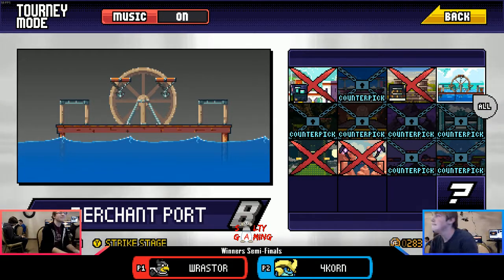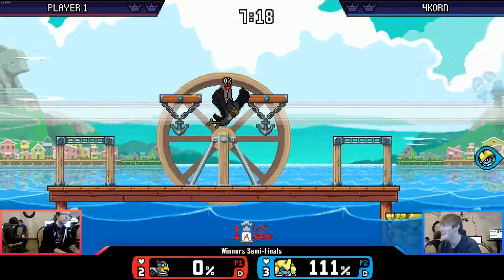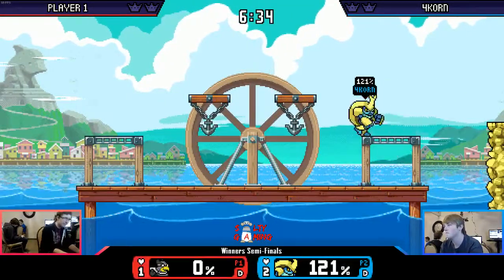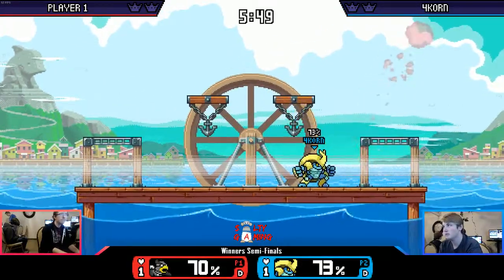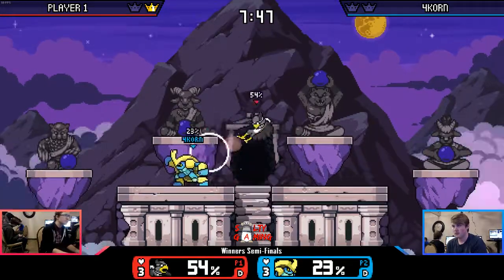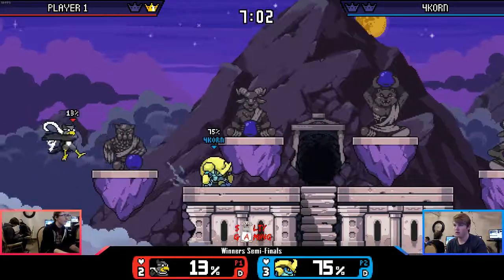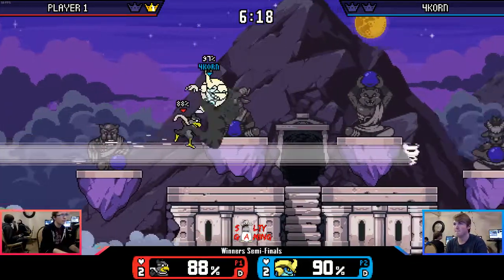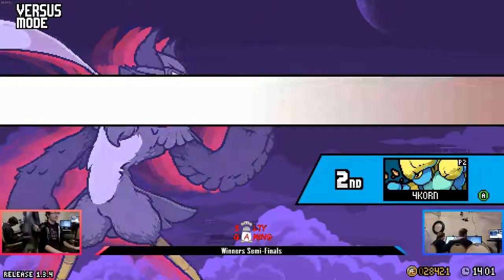[2018-05-12] Rivals - Ferrahgo (Wrastor) vs Peachy (Kragg) WS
Tournament: May 2018 Smash Jam
Date: 05/12/2018
Location: Kafeneio Coffeehouse, Salt Lake City UT
Game: Rivals Of Aether